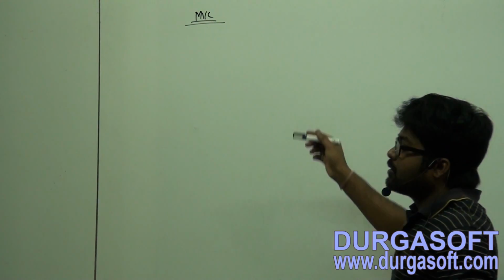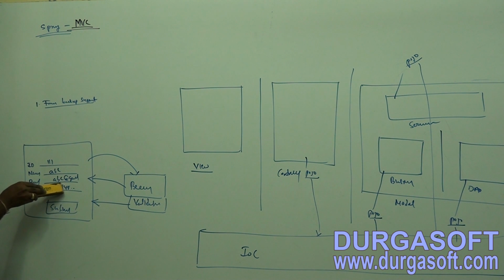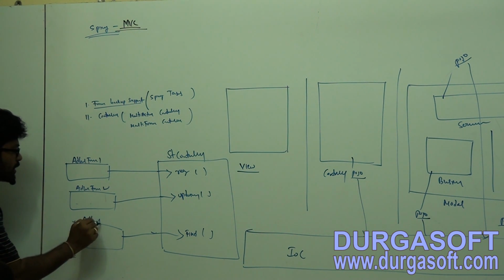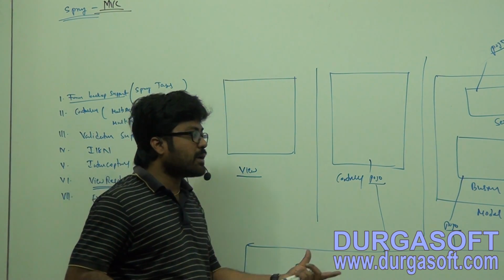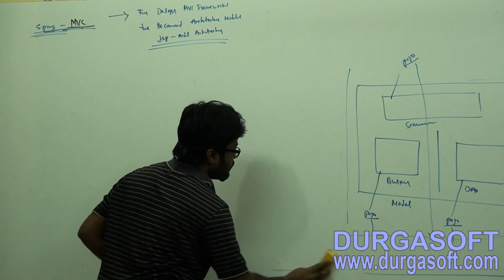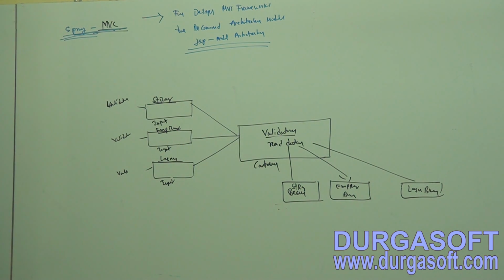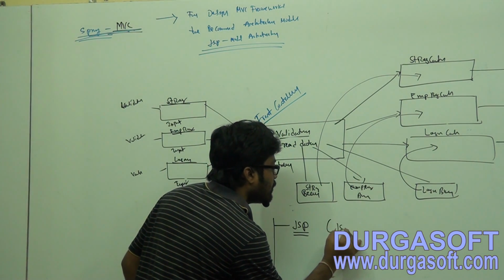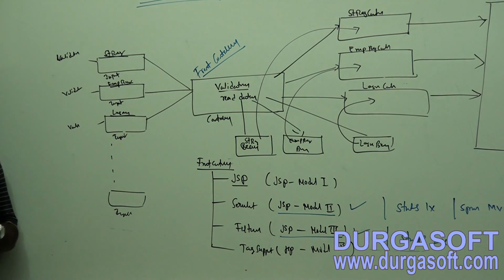Java Spring | Spring Framework | Spring MVC Part - 1 by Naveen